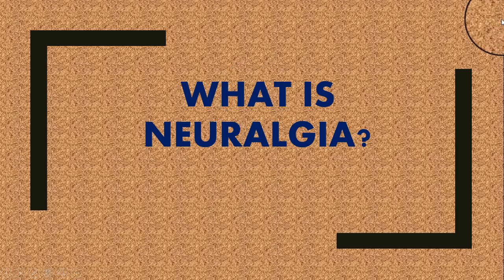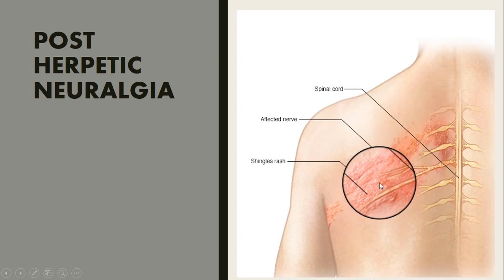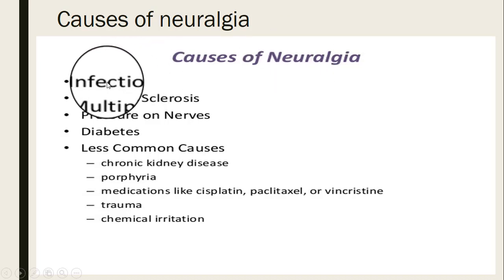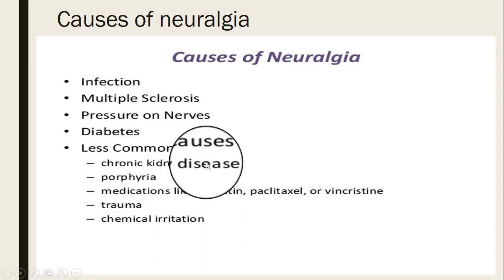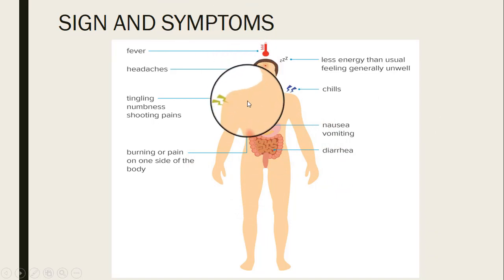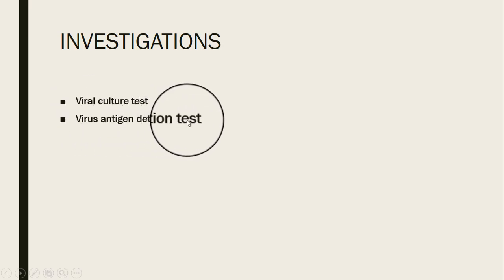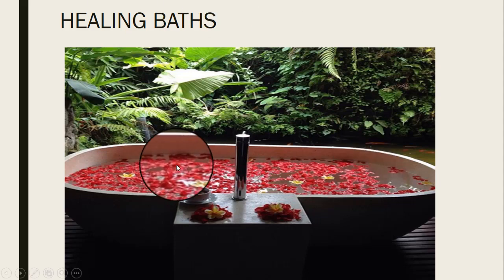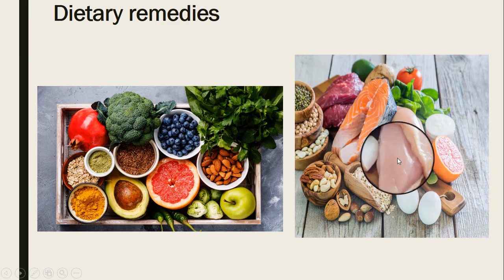POST HERPETIC NEURALGIA ||shingles |MANAGEMENT|ALL YOU NEED TO KNOW ABOUT|SIMPLEX-Dr. Priyanka Saini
HELLO, in this video we have discussed about "neuralgia "
"POST HERPETIC NEURALGIA"
CAUSES, TYPES, SIGN AND SYMPTOMS, INVESTIGATIONS AND MANAGEMENT...

                                                                                     ~ Dr.Priyanka Saini ~